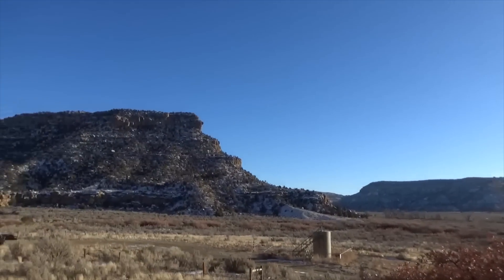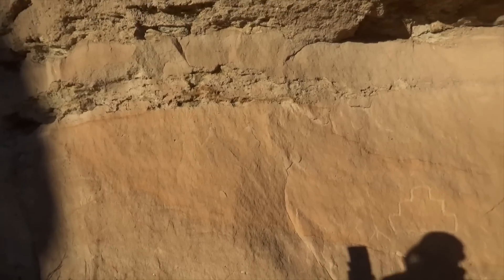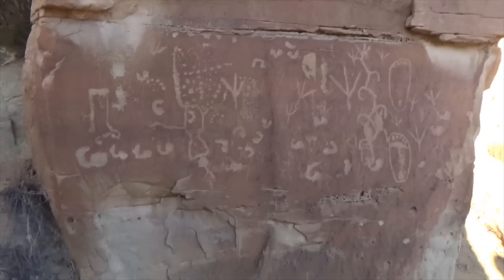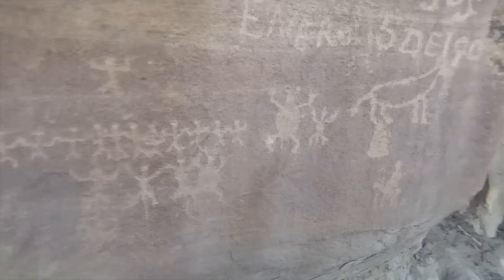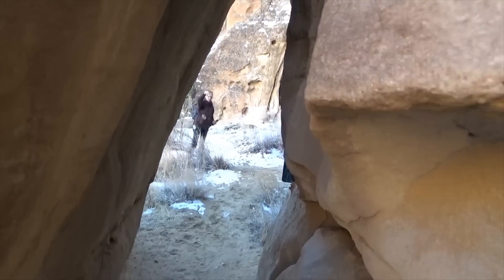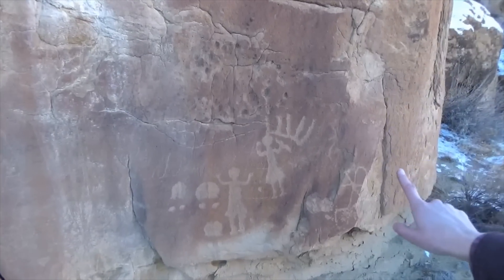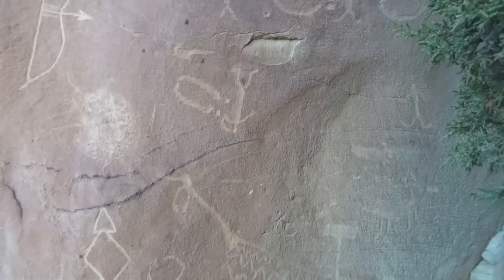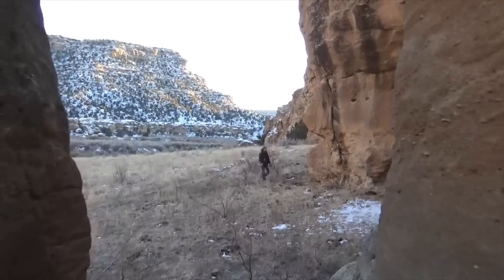Crow Canyon Archaeological District Petroglyphs - Main Panel - Ancient Puebloan & Navajo History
Crow Canyon Archaeological District is a historic site in Rio Arriba and San Juan counties in New Mexico. It is located about 30 miles southeast of the city of Farmington. Located in Dinétah, the traditional homeland of the Navajo people, the site contains a variety of Navajo ruins and rock art from the 16th, 17th, and 18th centuries. There are several large petroglyph panels which include both Navajo and Pueblo images, as well as a handful of Navajo defensive structures known as pueblitos which were built in the 18th century during a period of conflict with the Utes.
Crow Canyon Petroglyphs -One of the American Southwest's most extensive collections of Navajo Rock art.

Oppenheimer Ranch Preparedness Store - BOOM!

Bitcoin: 17NV3vtcQhRnsRnjckCcYkKVEUcnirKQ62